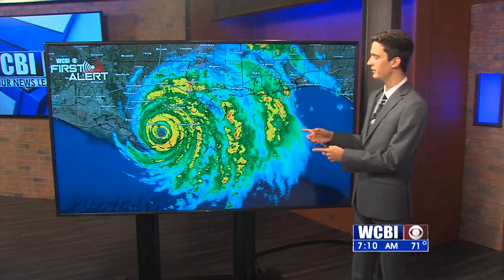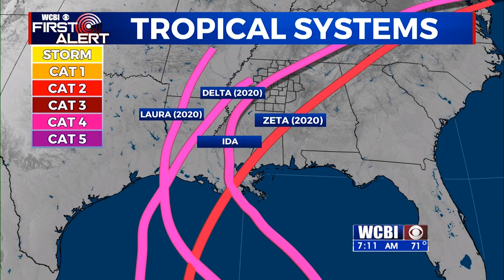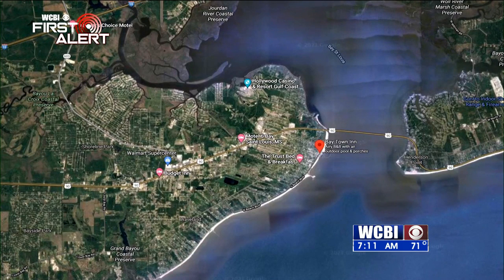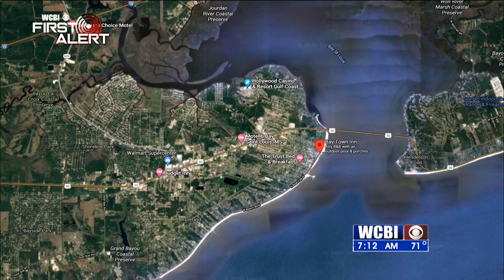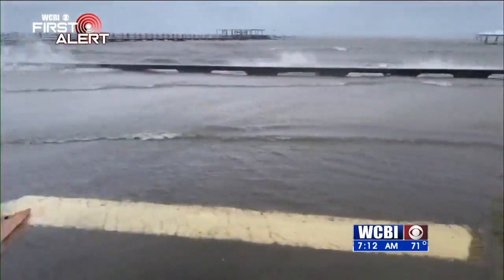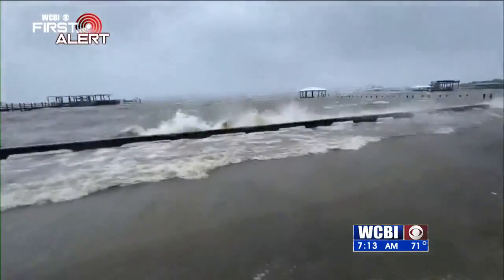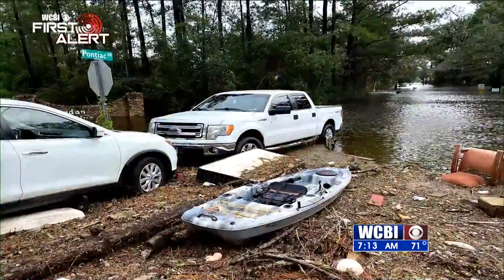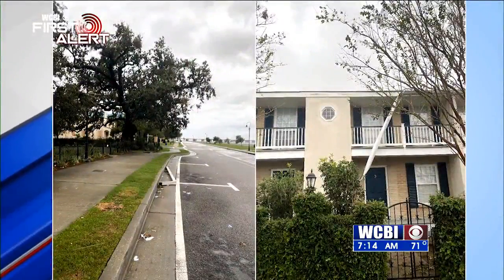WEATHER WHYS HURRICANE IDA